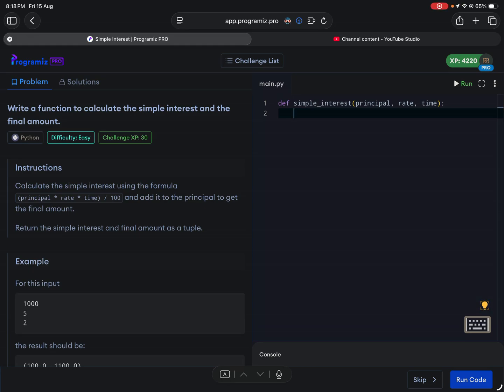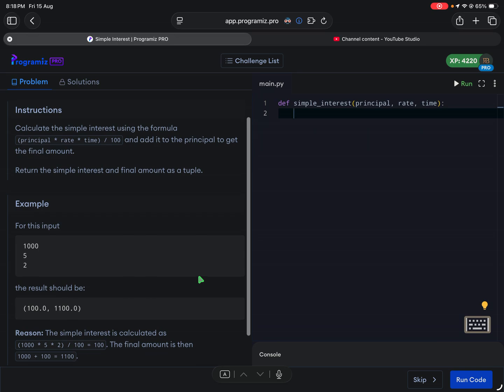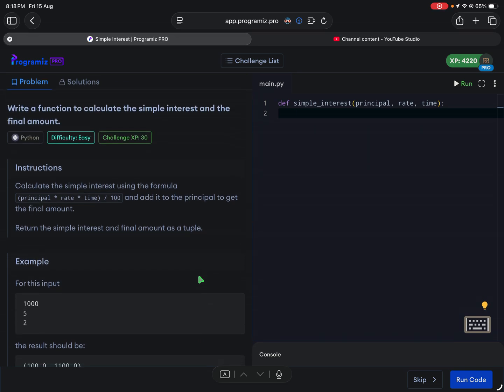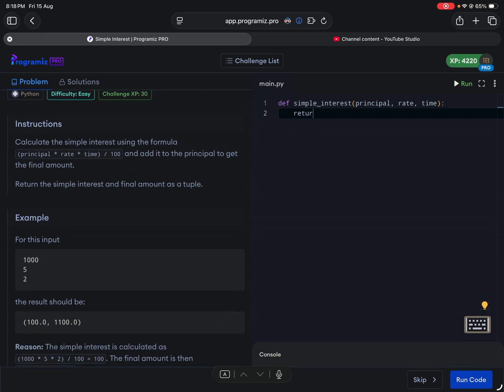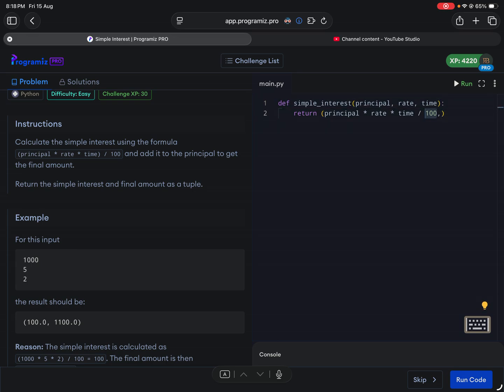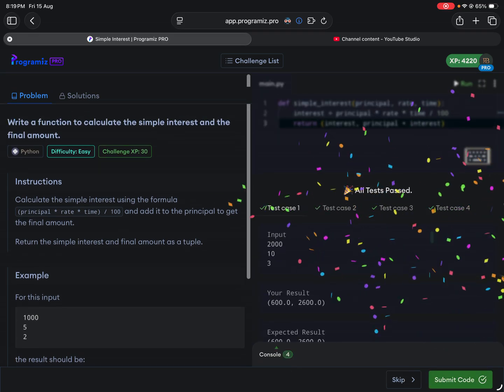🎥 DSA the Python Way —Ep. 60: Simple Interest